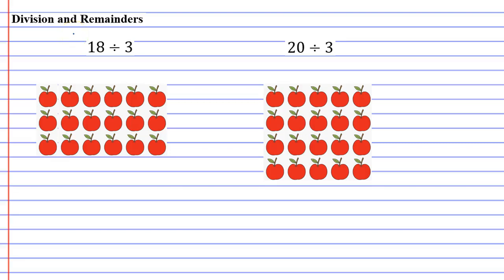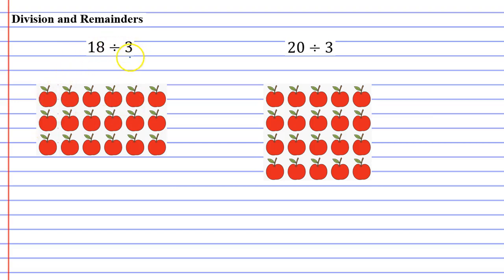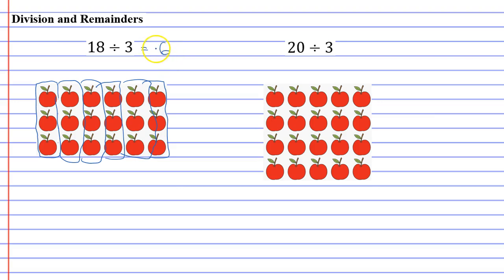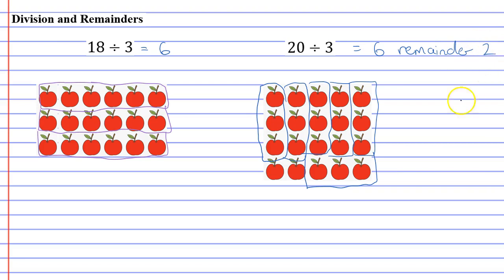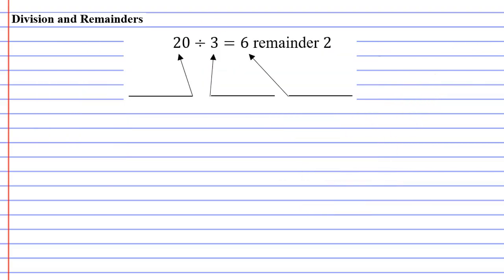1H Division and Remainders Part 1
Explains how division works and what a remainder is. Also discusses some terminology.